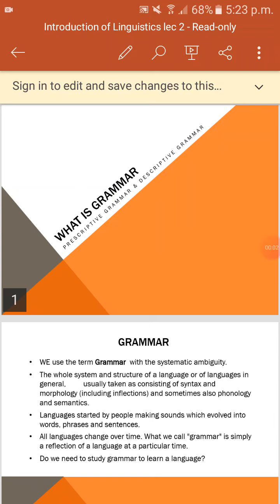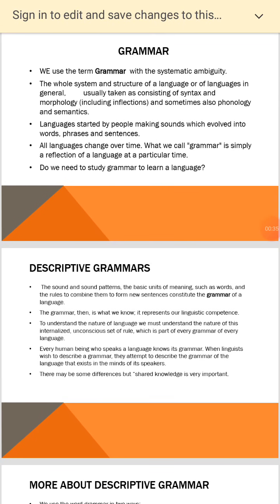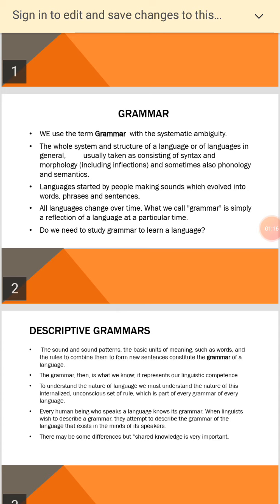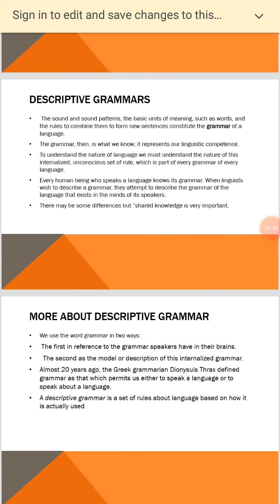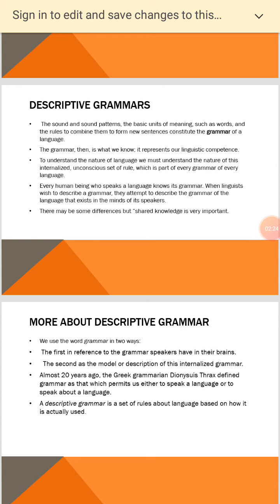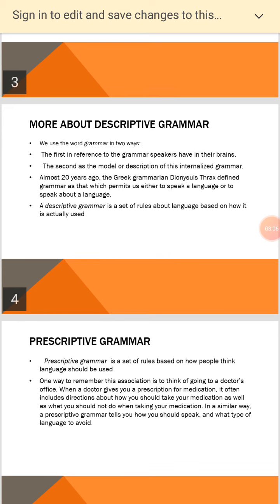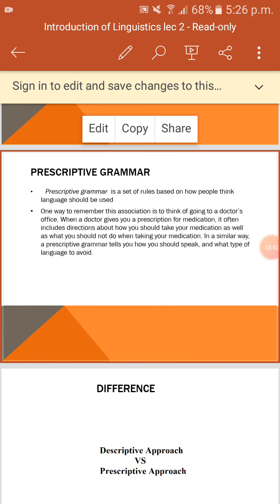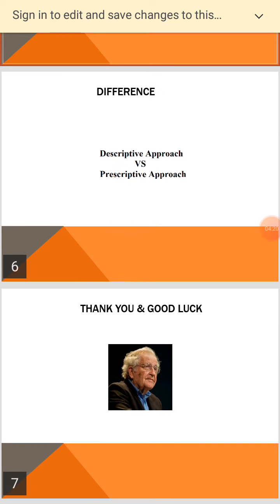General Linguistics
It is this grammar that makes it possible to communicate through language. To the extent that the linguist' s description of a grammar and of the language itself. Such a model is called descriptive grammar. It doesn't tell you how you should speak. It describes your basic linguistic knowledge. It explains how it is possible for you to speak and understand and it tells what you know about the sounds, words, phrases and sentences of your language.